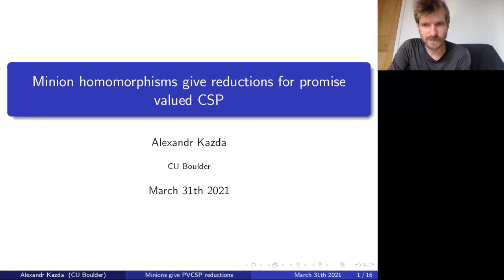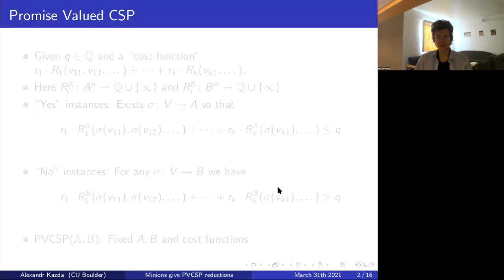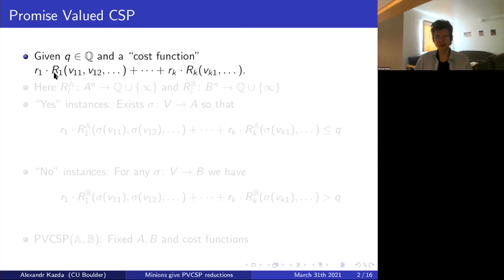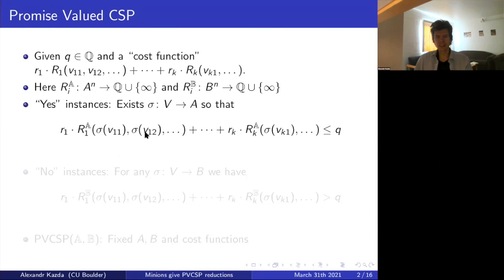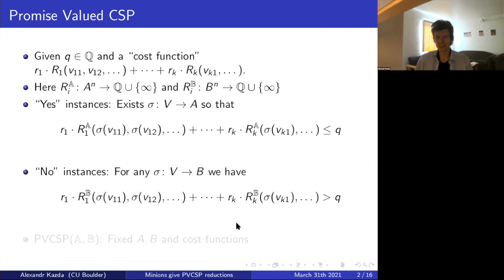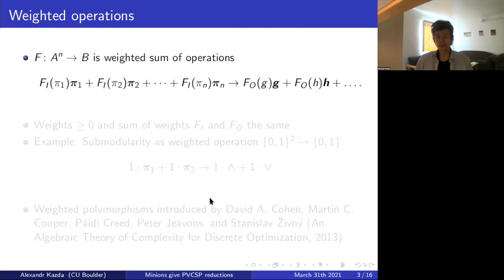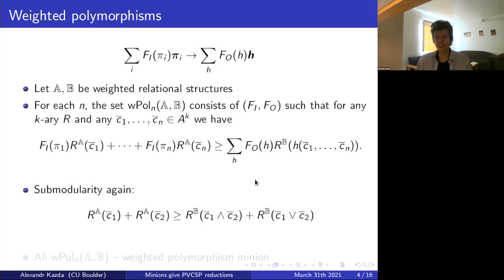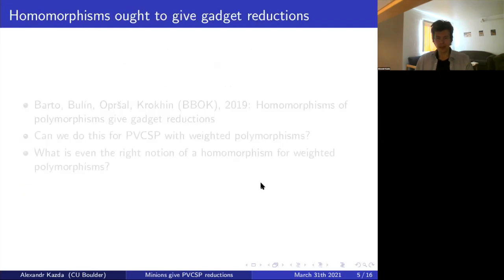Alexandr Kazda — Minion homomorphisms give reductions for promise valued CSP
Recording of Alex Kazda's talk on 31 Mar 2021 at the online CSP seminar . More information about the talk and the series can be found at